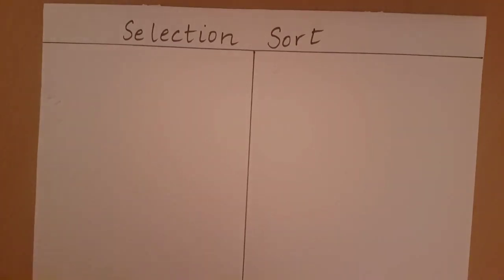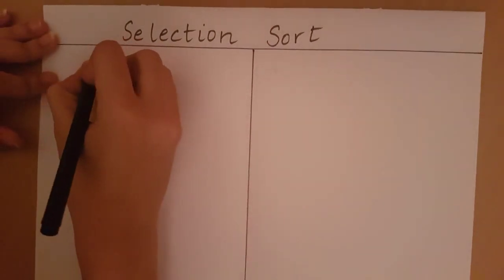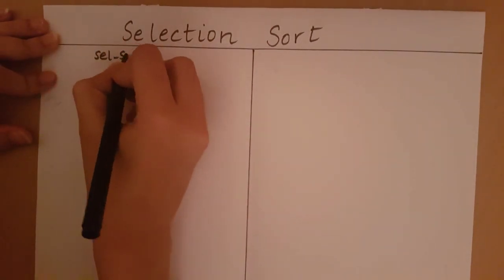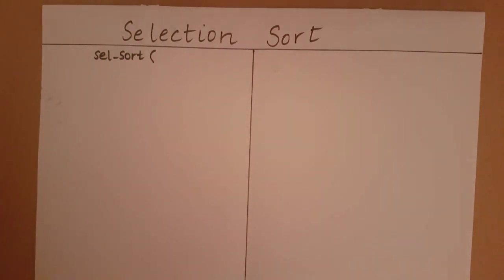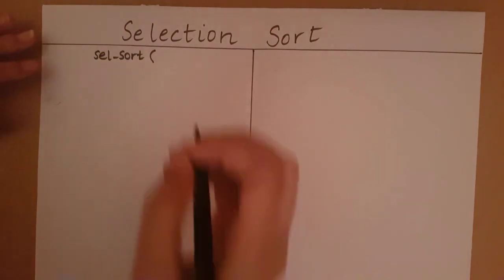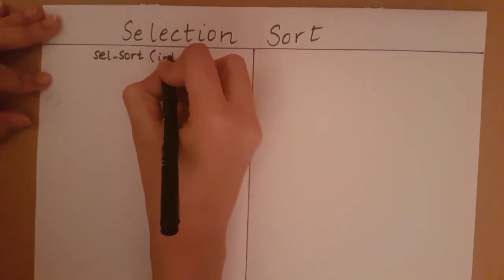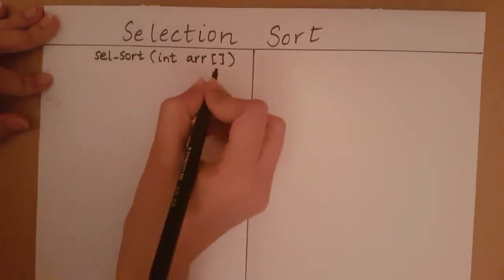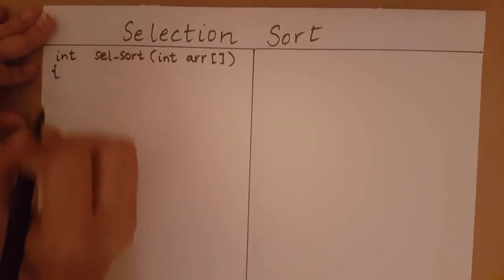Selection Sort Pseudo Code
This video explains the pseudo code for the selection sort algorithm.